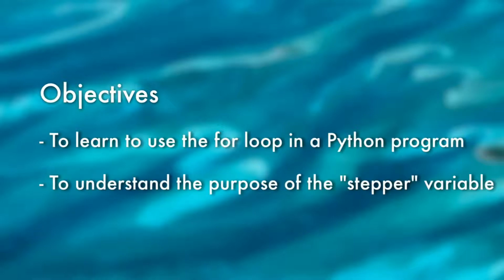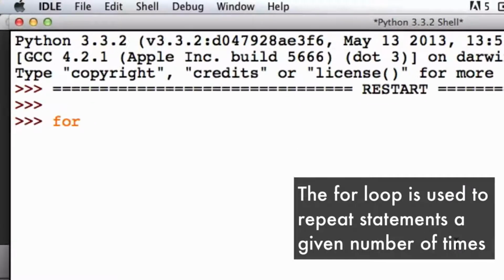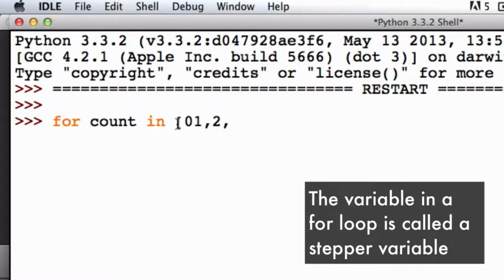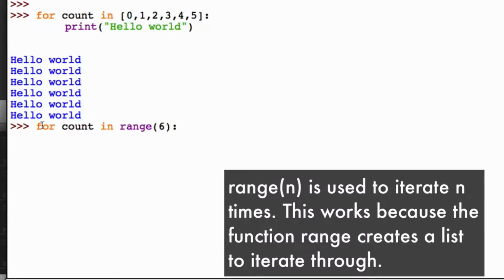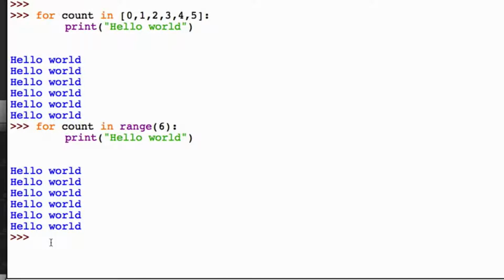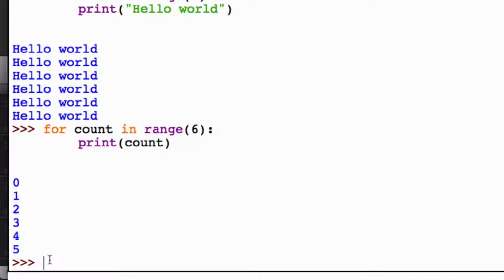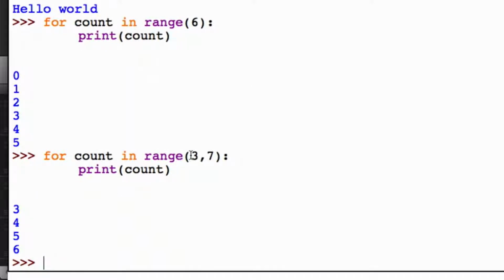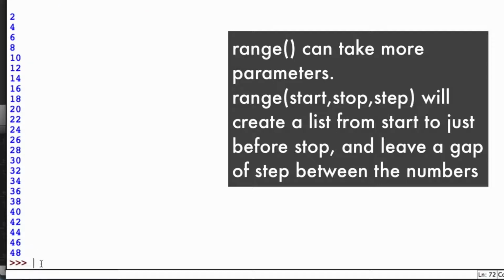Python Programming Tutorial - For Loop in Python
The for loop in Python is used to iterate over a sequence (list, tuple, string) or other iterable objects. Iterating over a sequence is called traversal.